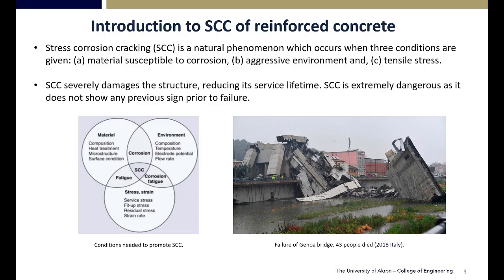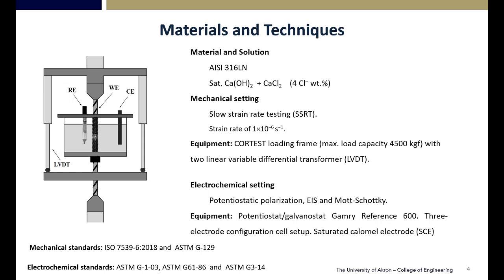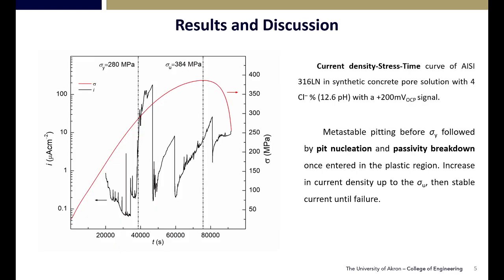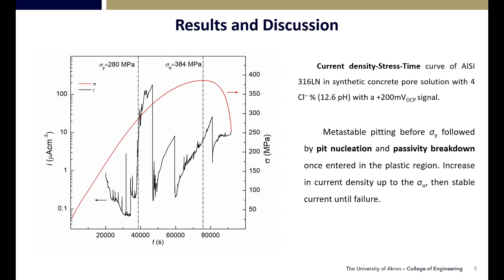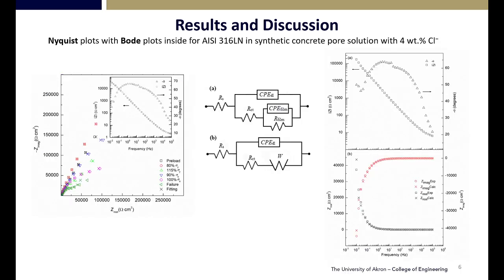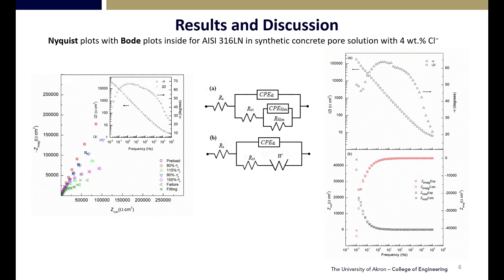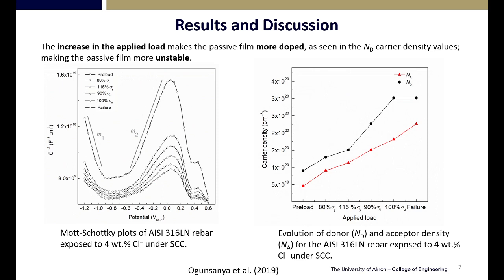Study of The Passive Film of 316LN Stainless Steel Rebars in Synthetic Concrete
Study Of The Passive Film Of 316LN Stainless Steel Rebars In Synthetic Concrete Pore Solution Under Stress Corrosion Cracking (ASM S3 Contest - Ulises Martin Diaz - Graduate)

In this work, the passivity breakdown of the passive film of the austenitic AISI 316 LN stainless steel (SS) rebar is studied. This corrosion process experiences a dynamic evolution from charge transfer to mass transport dominating process, due to the development and rupture of the passive film. In order to see the changes in the passive film of the samples exposed to stress corrosion cracking, uniaxial tensile test by slow strain rate test (SSRT) and synthetic concrete pore solution (high alkaline, pH = 12.6) contaminated with chloride ions (4 wt.% Cl ) were combined. The study of the formation and breakdown of the passive film is done by electrochemical tests including MottSchottky, impedance (EIS), polarization curves (CPP) and current monitoring (current transient). The current density monitoring shows multiple peaks related to the formation of metastable pits on the surface when the tensile load gets close to the yield stress (f ), followed by passivity breakdown of the passive film as the combine effect of residual stresses, in between the rebar and the passive film, and the pit nucleation breaks the protective layer. The activation of dislocations dynamics induces high stress concentration in the passive film after reaching f , increasing the oxygen diffusion due to the development of oxygen vacancies on the film. This development of the density of oxygen vacancies is reflected on the Mott-Schottky as the donor carries density increases, making the passive film more doped, and hence more unstable. The addition of 4 wt.% Cl to the synthetic concrete pore solution enhances the pit initiation and propagation process leading to film rupture, which is also seen in the development of a mixed fracture mechanism, characteristic of SCC.
Presented by Ulises Martin Dias, a graduate student from The University of Akron and 2020 participant of the ASM Student Speaking Symposium (S3). To learn more about the ASM S3 Contest, please